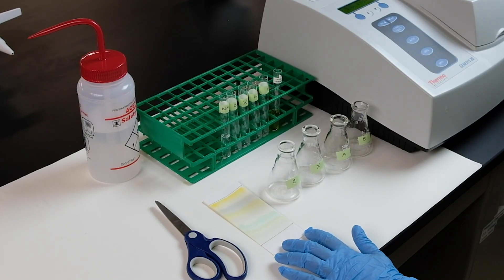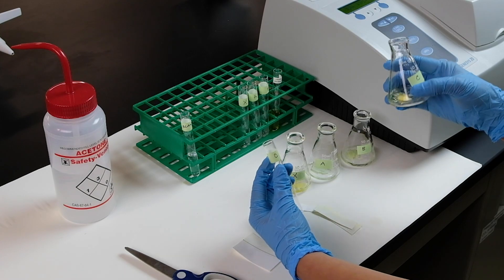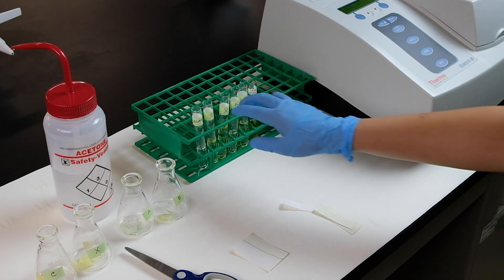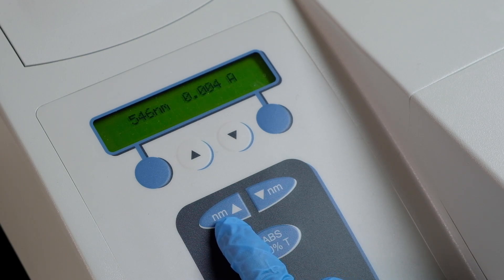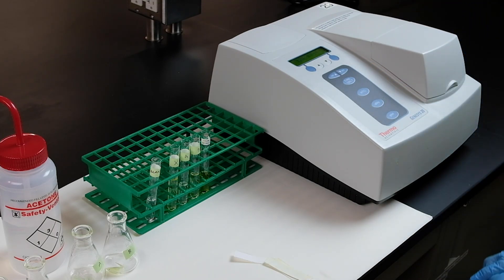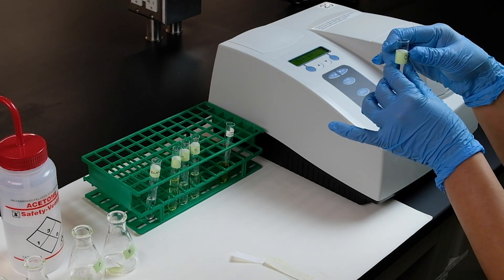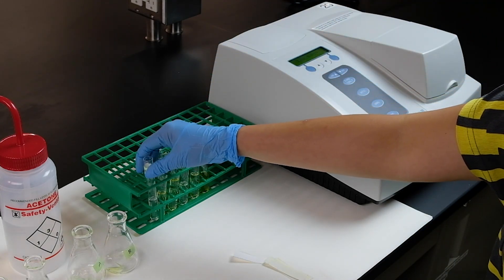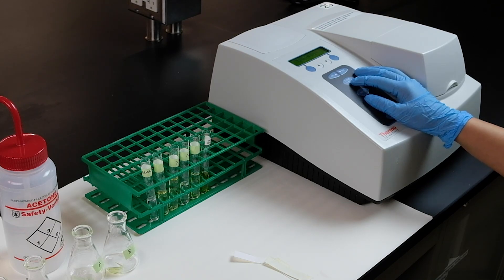Absorption Spectra of Photosynthetic Pigments Part 2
BIO203: Absorption Spectra of Photosynthetic Pigments Part 2

This lab uses paper chromatography and spectrophotometry to separate and analyze the photosynthetic pigments found in plant leaves. Part 2 shows the method used to measure the absorption spectra of the pigments.

Filmed by Phuong Bui, Lisa Cheung and Randy Preising for BIO203
Department of Biology, University of Toronto Mississauga